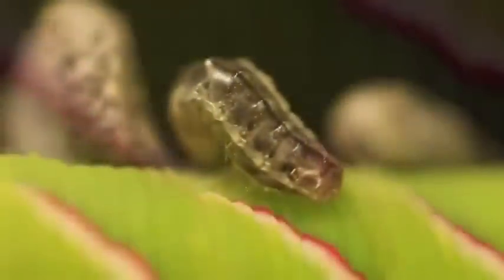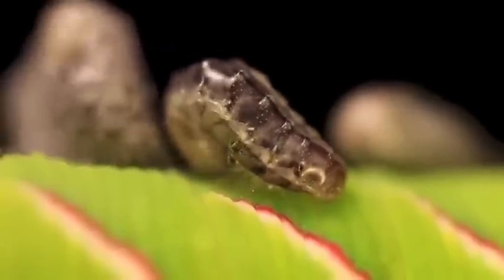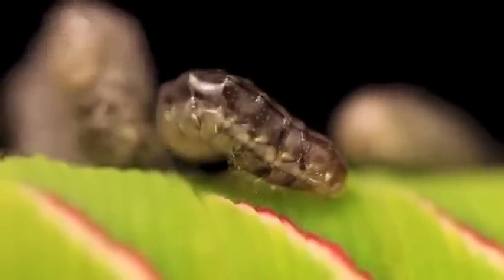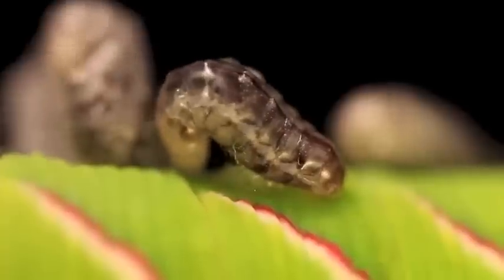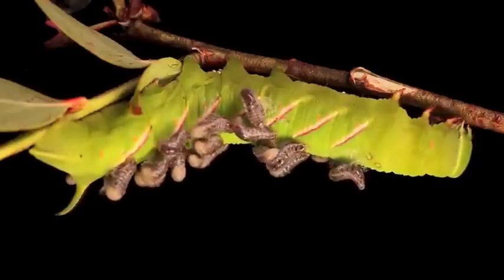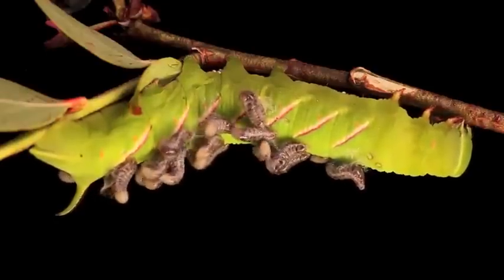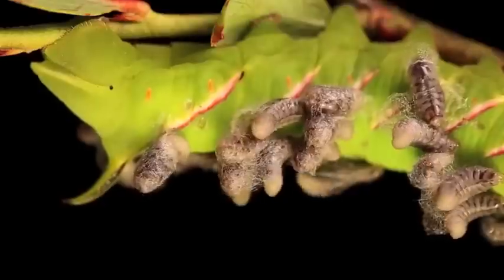Apple Sphinx Erupts with Parasitoid Wasp Larvae at The Caterpillar Lab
This video has been met, as we find parasitized creatures often are, with awe and fascination as well as horror and disgust.

The story of how this caterpillar came to be in our lab in the first place has not yet been told. My mom was up visiting me from Pennsylvania in summer of 2014. To give her a quaint New England experience, I took her blueberry picking on Pitcher Mountain in nearby Stoddard, New Hampshire. As we picked, I caught her up on some of my caterpillar experiences as a TCL intern. Suddenly she yelled out that she'd found a caterpillar. To my delight, it was a gorgeous Apple Sphinx specimen!

Upon closer inspection, I could see a few black spots on the caterpillar's body, which I knew to be breathing tubes for parasitoids already living within the caterpillar. I decided not to break this news to my mom, who was really thrilled with her find. We brought the caterpillar to the lab the next day, and Sam had no reservations about explaining the caterpillar's fate to my heartbroken mother.

As it turned out, the poor caterpillar had been parasitized by at least two species of parasitoids. The braconids emerged right after we brought the caterpillar to the lab, inspiring Sam to take the attached video. I shared the video with my mom, who was both repulsed and devastated at the demise of her sweet sphinx. (However, she didn't unlike our Facebook page, as some of our followers did!)

It's easy to get sucked into aesthetic and ethical debates about how we should feel when we watch parasitism in action. Some people only seem to feel entranced and excited. Some can't get past their shock and revulsion. Many of us feel something in between. Parasitism is biologically intricate and complex, and such an important source of ecological balance, that it begs for scientific appreciation. And yet, witnessing the grotesque, drawn-out demise of a creature that was previously so gorgeous and so alive can tug at our empathetic heartstrings, compelling us to look away.

To me, there's no right or wrong response. Whether you replay the video a hundred times because it's so cool or you shut it off because you can't bear it, either way your reaction likely stems from a deep love of life. I respect that.

- Liz Kautz, TCL Education Director